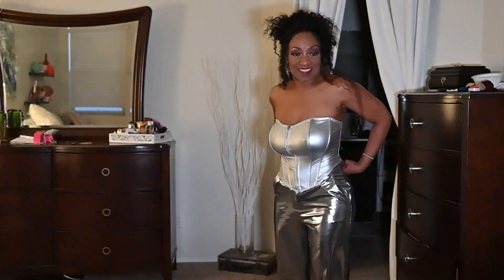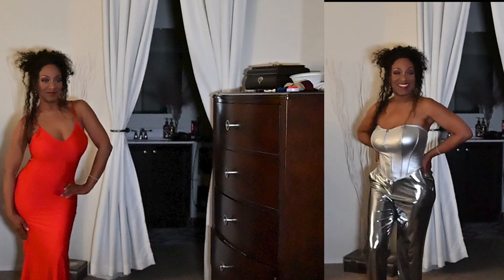New Year's Fashion Dilemma? Unlock Your Perfect Outfit!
It's the new year and that means new outfits! But which one should you wear? In this video, we'll help you unlock your perfect outfit for New Year's Eve.

Whether you're planning on partying hard or just want to feel comfortable and stylish, we've got you covered! In this video, we'll walk you through all the tips and tricks you need to know to find your perfect New Year's outfit. From selecting the right outfit to styling it for optimal look, we'll help you get ready for the party of the year!

· 10% Code: queenwells@yesoulfitness

Amazon store
❤️❤️ Frequently Asked Questions ❤️❤️
Camera- Nikon Z5 MIRRORLESS CAMERA & Canon Z3O
VLOGGING: Nikon Z30
Editing Software: Final Cut and Premiere Pro
Location: Arizona
Height: 5'3"  Weight: 136